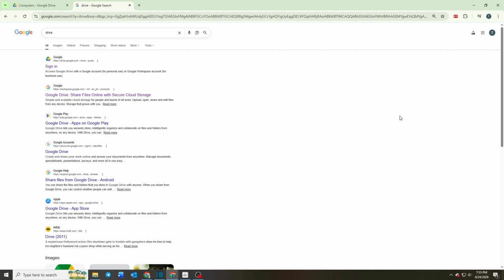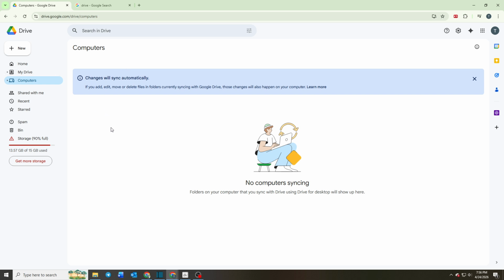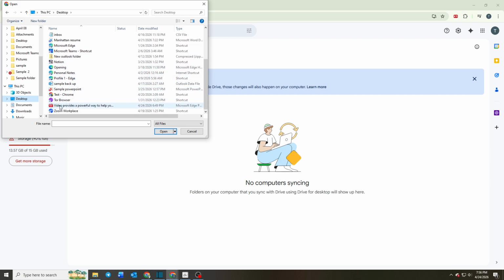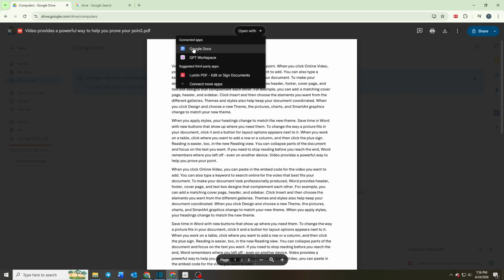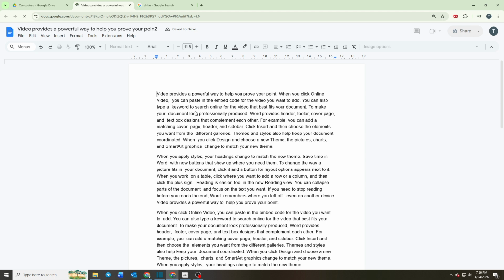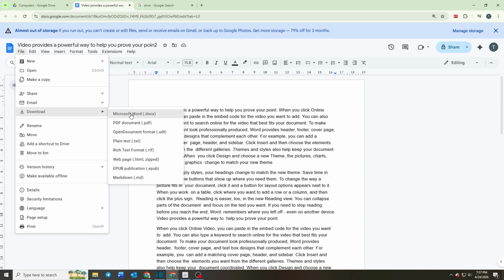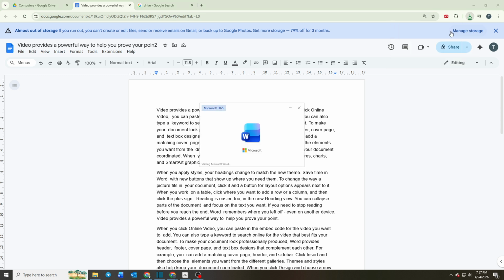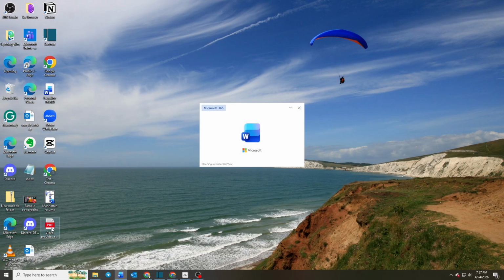How To Convert PDF To Google Docs In Google Drive [2026 Guide]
In this video, we dive into the simple and effective method of converting PDF files to Google Docs using Google Drive. Whether you're looking to edit a document, extract text, or just make collaboration easier, this guide will walk you through each step of the process in 2026.

By the end of this video, you’ll learn how to seamlessly convert your PDFs to Google Docs, making your workflow more efficient.